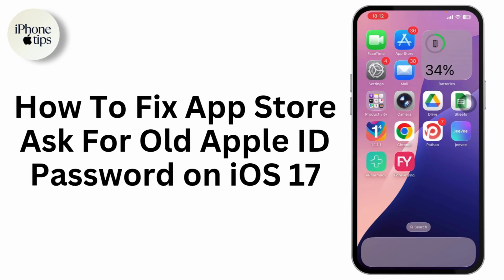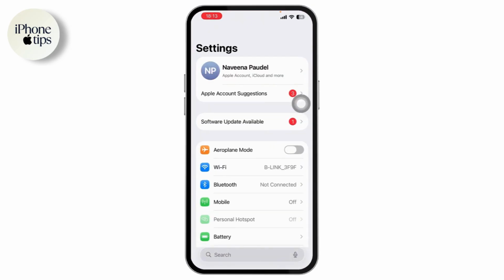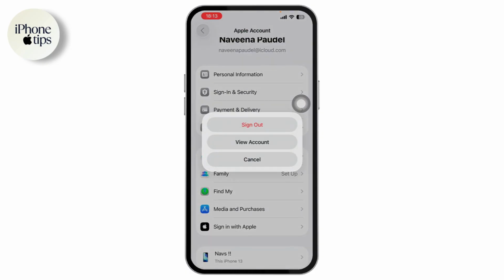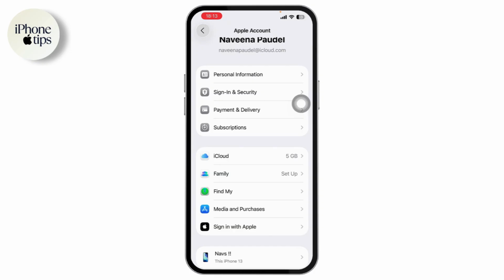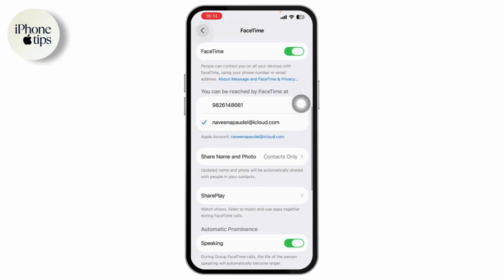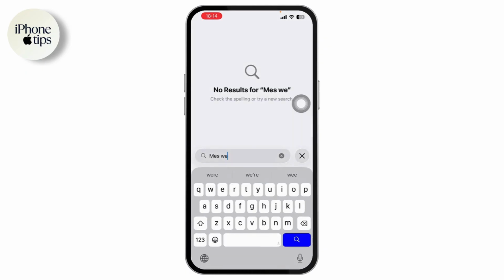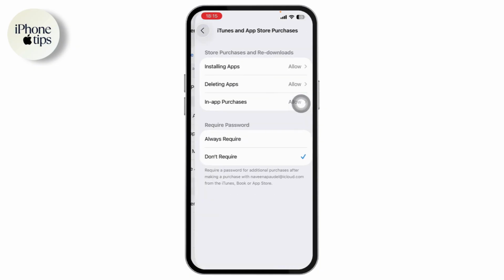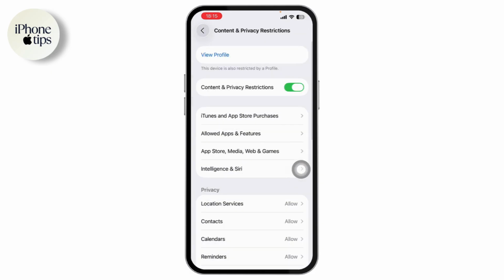How To Fix App Store Ask For Old Apple ID Password on iOS 17 (2026)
How To Fix App Store Ask For Old Apple ID Password on iOS 17

Fix repeated Apple ID password prompts in App Store on iOS 17 with simple Settings adjustments. Sign out of Apple ID, enable FaceTime/iMessage, disable password requirements in Screen Time, and solve authentication issues instantly. Complete iOS 17 troubleshooting guide for all Apple users.